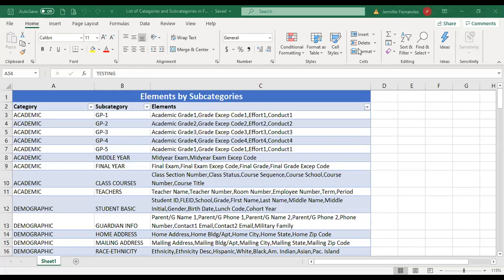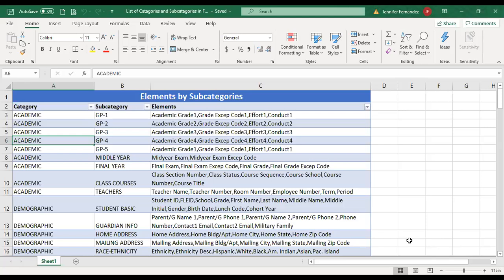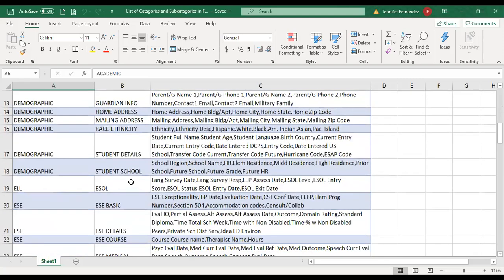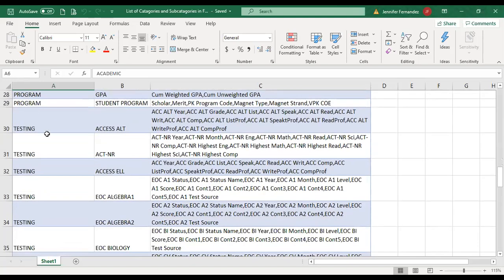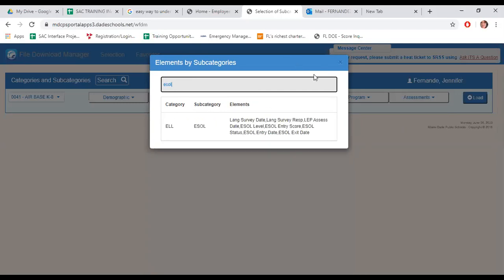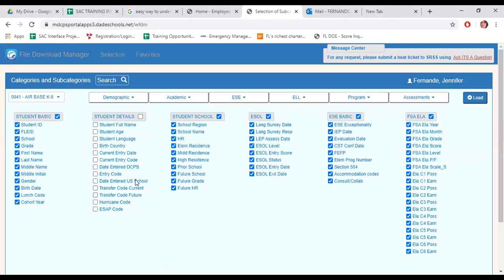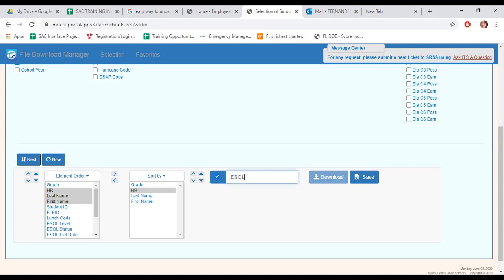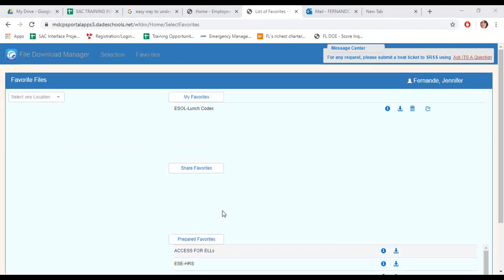File Download Manager - J. Fernandez - June 8, 2020